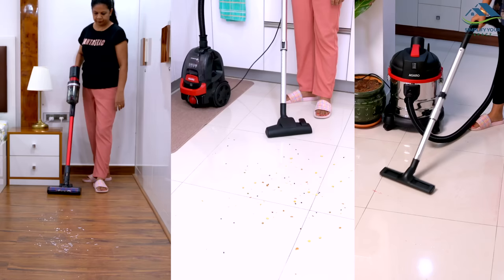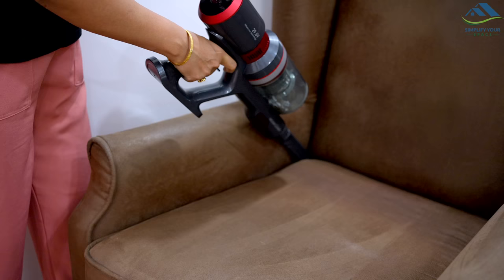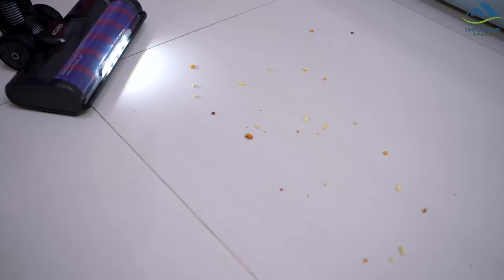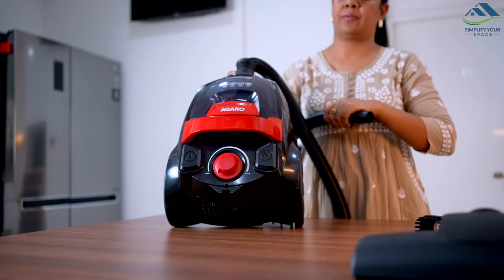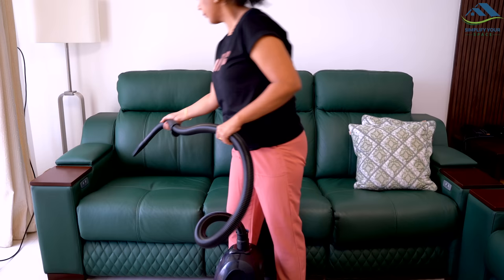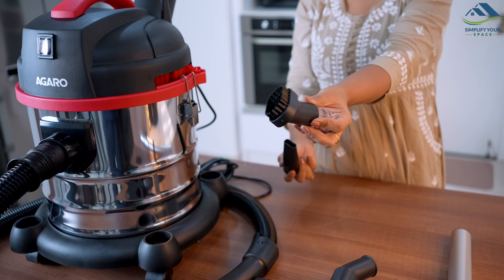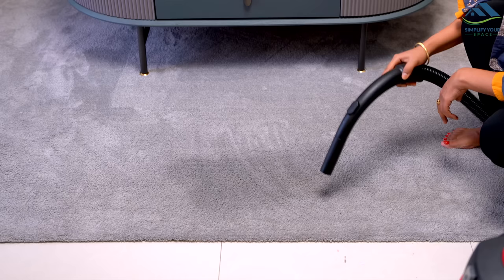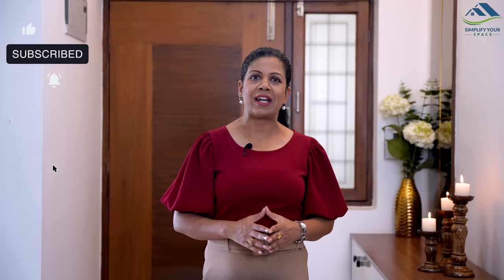3 Fantastic Budget Friendly Vacuum Cleaners from Agaro | Smart and Powerful Vaccum Cleaners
In today’s video, I have talked about three fantastic vacuum cleaners from Agaro that offer a range of unique features and performances. Whether you're looking for a powerful and versatile cleaner or one that's more budget-friendly, there's a vacuum for every need and preference. So, if you're in the market for a reliable and efficient cleaning solution, then you won't want to miss this video. This video is powered by Agaro.

Agaro Supreme Cordless Stick Vacuum Cleaner

Agaro Icon Bagless Vacuum Cleaner ¬

Agaro Ace Wet and Dry Vacuum Cleaner

Checkout more products from Agaro

Foldable wooden rack

Wooden plate rack

Kitchen mats

Table lamp

Follow us;